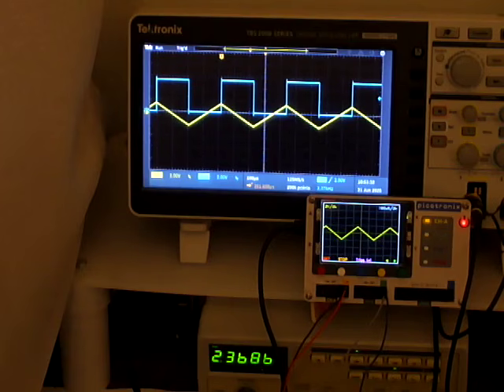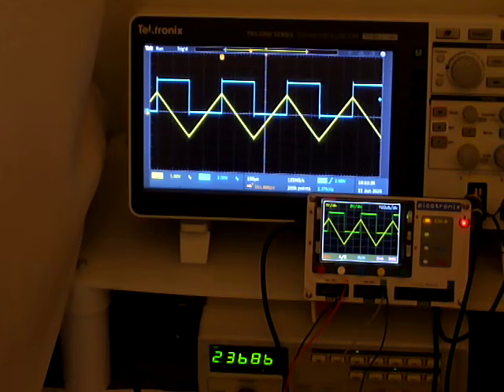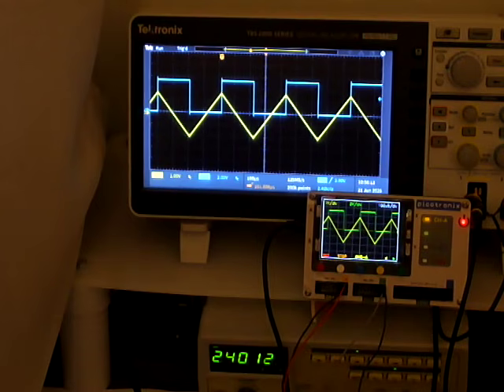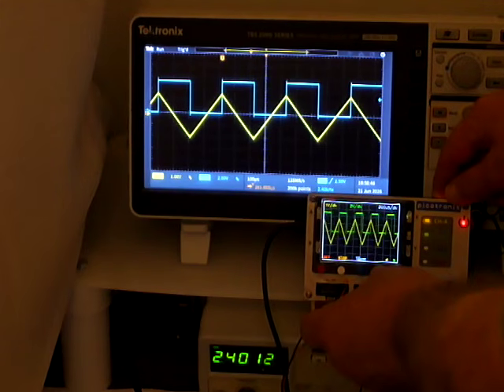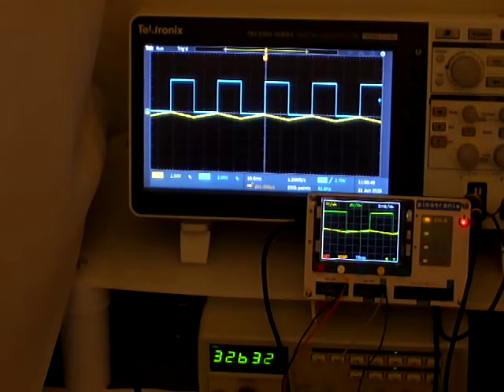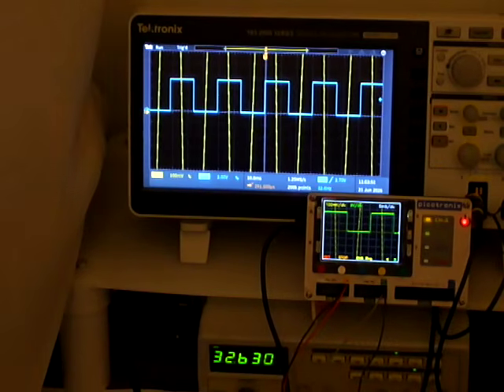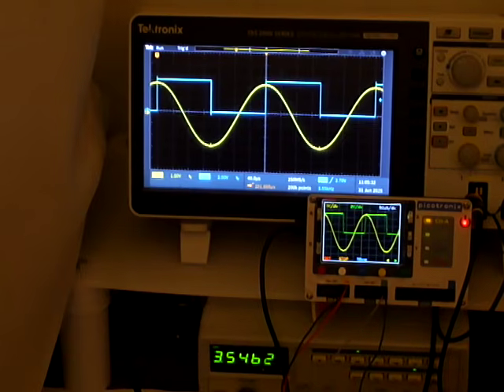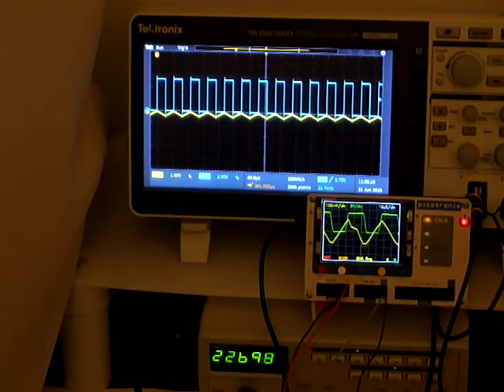Picotronix- Twin Raspberry Pi Pico 2 Powered Test Instrument referenced against a Tektronix TBS 2000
Welcome to the continuous, single-take technical presentation and workshop walkthrough of the Picotronix Main Module—presented straight from the engineering bench. No slick corporate edits here: Norm takes you through a complete walkthrough of the hardware, live testing, and authentic workshop reality (including a few things dropped on the floor!). We consider the Tektronix to be the gold standard in test instruments and figured this was the best instrument to show  what  a 500 kSPS ADC in an RP2350 can do when you add some picotronix engineering magic to the mix.

🚀 Picotronix is in pre-launch on Kickstarter. Tap Notify me to hear first when we launch

ABOUT PICOTRONIX
Picotronix is a highly versatile, low-cost, modular mixed-signal test and measurement instrument designed specifically for makers, hackers, and professional electronics engineers. Built on an open architecture, the platform packs the power of a complete bench setup right onto your desk without breaking the bank- $129 USD special Kickstarter Price (approximately - allowing AUD:USD Fx).

Powered by two Raspberry Pi Pico 2 microcontrollers (utilizing the advanced RP2350's PIO and DMA engines running MicroPython), the Picotronix architecture splits the heavy lifting: one Pico handles high-speed data sampling while the second manages the control system, communication, and the color LCD menu.

CORE INSTRUMENT CAPABILITIES & TEKTRONIX BENCH COMPARISON
In this video, Norm puts the prototype through its paces, looking at signal integrity and functionality alongside classic bench standard equipment like Tektronix to show what this compact dual-Pico architecture can really do.

• Digital Storage Oscilloscope (DSO): Dual-channel mixed-signal capture through a 10 MHz bandwidth analog front end. Subsampling with high Effective Sample Rate (ESR) gives reliable traces of repetitive signals up to 1 MHz, and native single-shot mode captures signals up to 50 kHz.
• Logic State Analyzer (LSA): 8 hardware logic inputs for deeply detailed digital timing and state analysis (plus 2 additional inputs configurable from the analog ports).
• Frequency Counter: High-accuracy frequency measurement handling signals up to 15 MHz.
• Precision Voltmeter & Logic Probe: Built-in 0–6V or 0–16V metering alongside immediate logic state testing.

Expandable picoPods: A look at our plug-and-go, autoconfiguring Application Specific Front-End modules:
• Multisignal Pod: 8 bit 100 MSPS high speed ADC for fast analog capture, plus two 4-input logic ports that automatically detect and adapt to logic levels from 1.8 V to 5 V. A separate 4 channel 12 bit serial ADC (approx. 100 kSPS) handles the level sensing on two channels and leaves two free for your own slow measurements.
• Logic State Capture Pod: 12 logic inputs in three groups of 4,  so you can probe mixed-voltage systems without external level shifters or setup.
• Dual Channel 100 MSPS ADC Pod (in development): a simplified pod built around the same high speed converter, one converter per channel for true simultaneous two channel capture.
• Waveform Generator pods
• Front-End Analog Conditioning pods

If you want to support open architecture bench tools, please subscribe to our channel, drop a comment below, and join our community forum to help us shape the future of Picotronix!